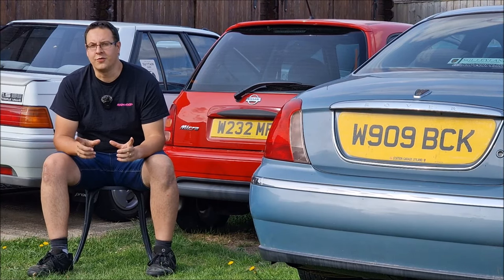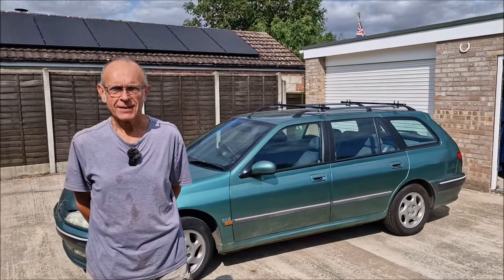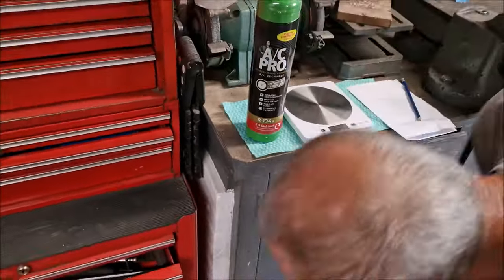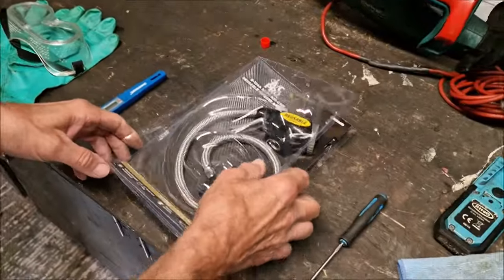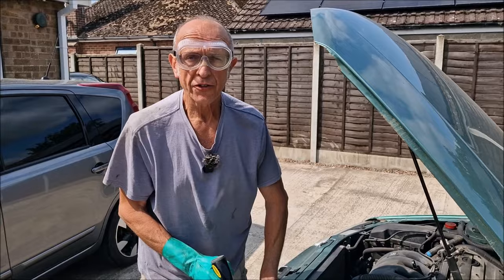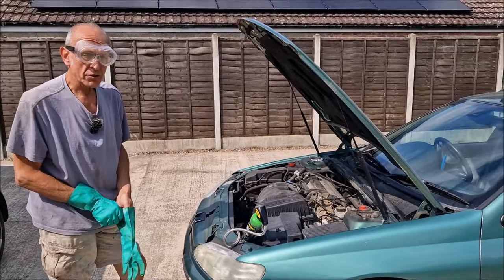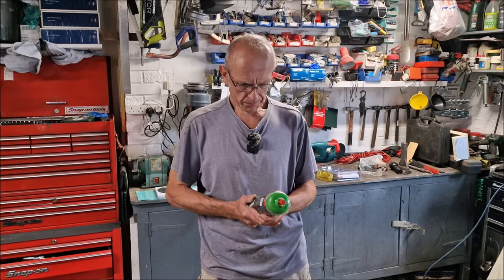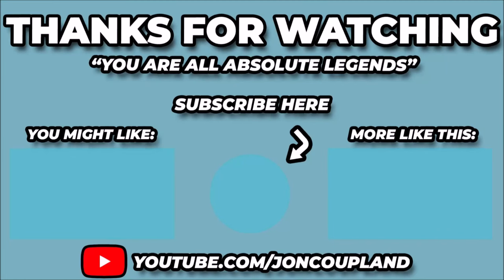DIY Air Con Recharge Kits - Leave It To The Professionals? - Review & Test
DIY Air Con Recharge Kits - Great Or Leave It To The Professionals? - Review & Test

I spotted this A/C Pro Air Con DIY recharge kit at Halfords recently and knew that Dads Peugeot 406 estates air con was lacking cool air ... so for £79.99 ... i thought we had to give it a go. How bad could it be?

In this video we take a look at it, have a play with it and give you our honest review and test. Safety first remember!

For the price - it fixed the problem BUT if in doubt - leave it to the professionals

00:00 - Intro & Disclaimer
01:15 - Real Intro
02:17 - The Kit
06:37 - Safety First
07:59 - Pre Top-Up Temperature Checks
09:35 - How It Works
11:43 - Using The Kit
20:00 - How Much Did We Use?
21:35 - Instruction Recap
24:00 - Our Verdict
27:54 - Outro